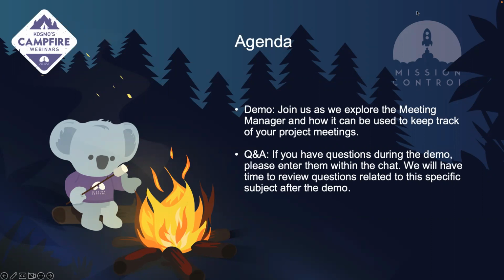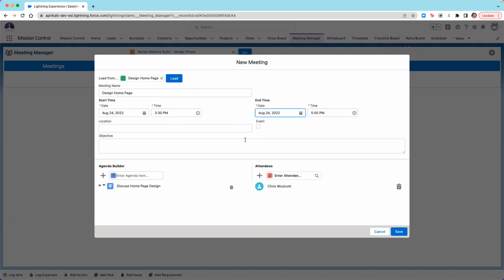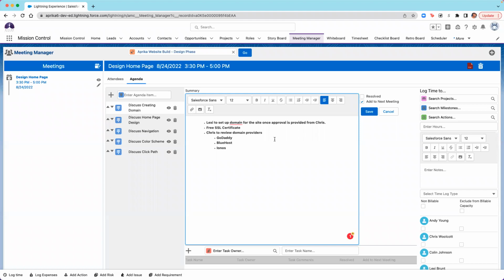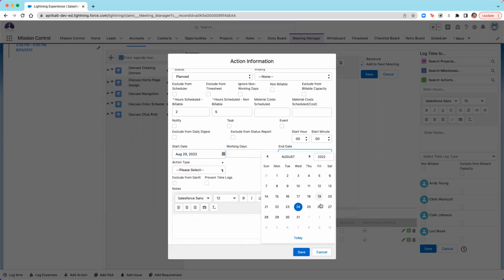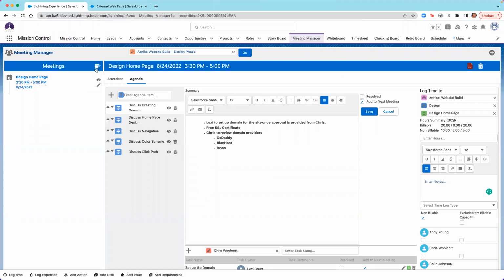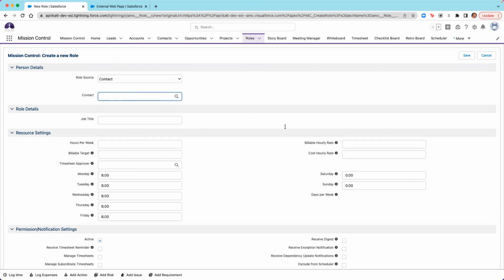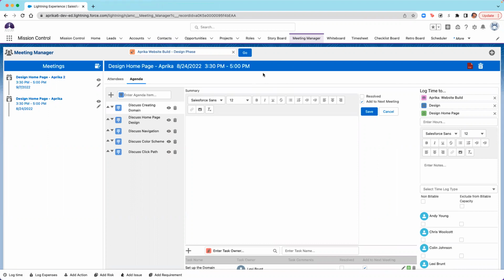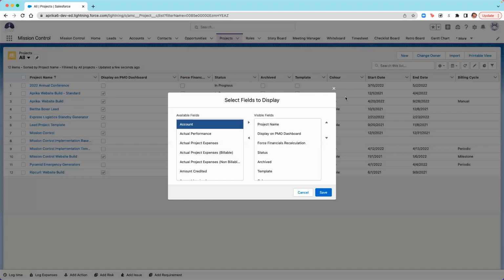Mission Control Kosmo Campfire - Meeting Manager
In the Campfire session we explore Mission Control Meeting Manager and how it can be used to keep a track of your project meetings. We'll cover how to:

- Create new Meetings
- Set up Agenda Items
- Add Attendees
- Capture Notes and Agenda Tasks
- Log Time
- Generate Meeting Notes
- Load Meetings with outstanding Agenda Item